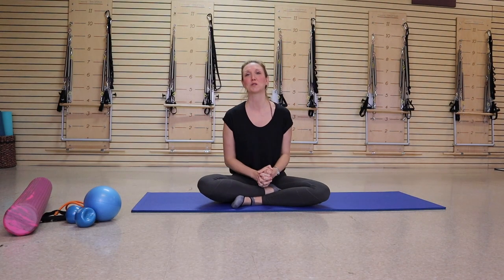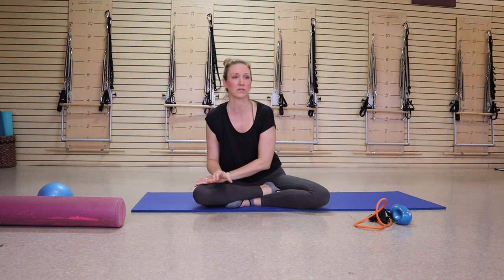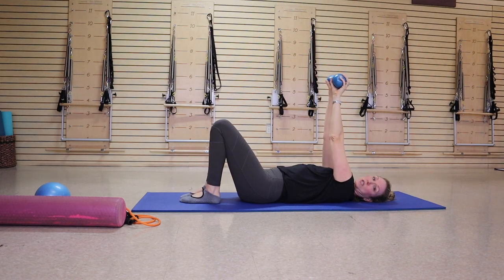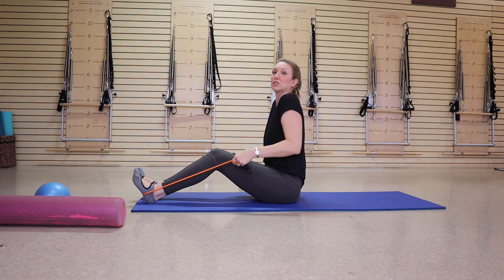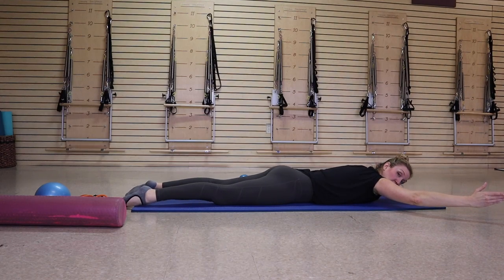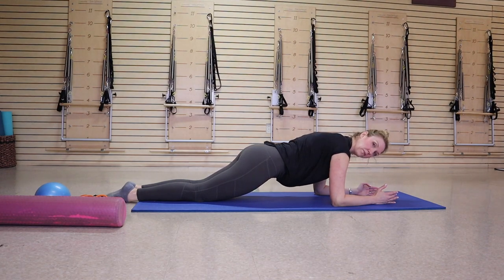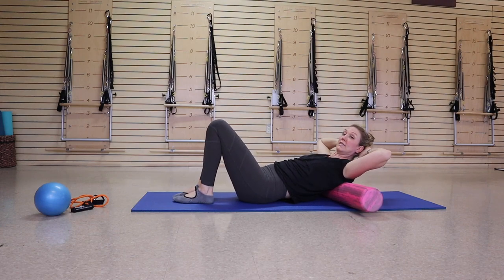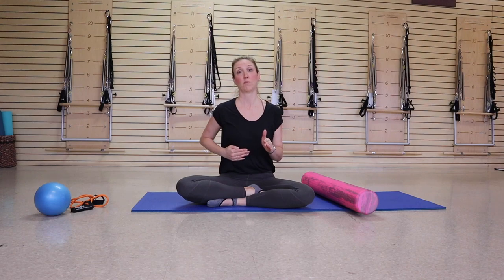Pilates for hEDS, POTS & Hypermobile with "Winging Scapula," "Slipping Rib" & Upper Back Tightness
Have a lot of upper back tightness, winging scapula, "slipping rib" syndrome?
These exercises are great for tightness in the upper back and chest, if you tend to dislocate a rib or have imbalance in your scapula or rib cage. Also great for people that have hEDS and hyper-mobility or tend to get subluxations easily. Basic beginner movements also.